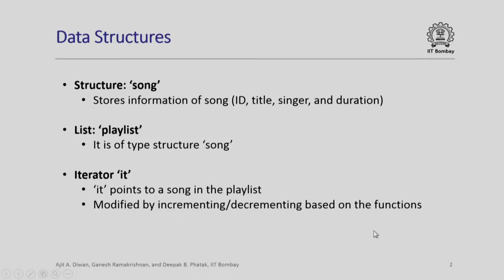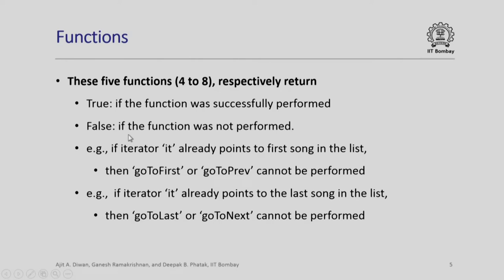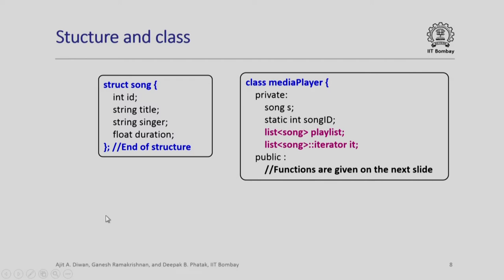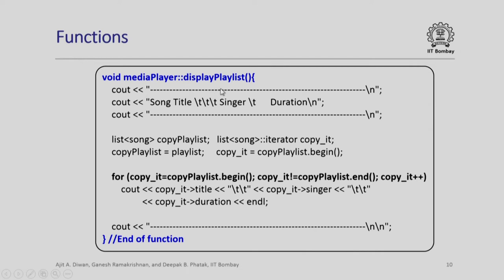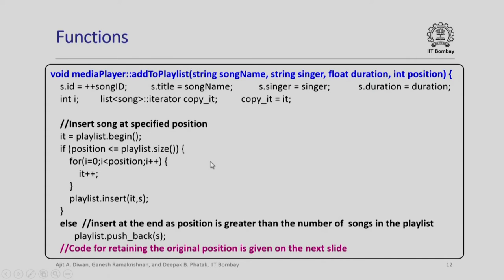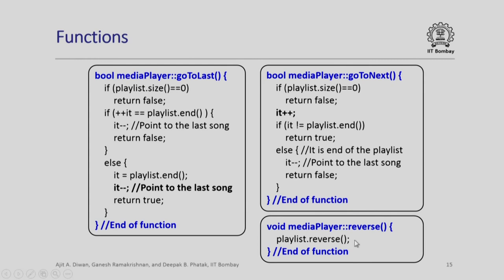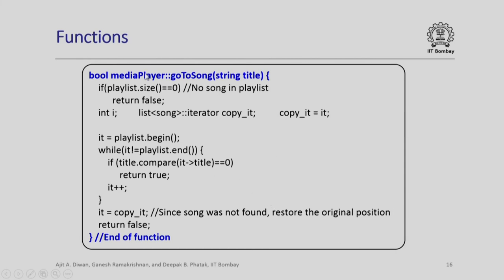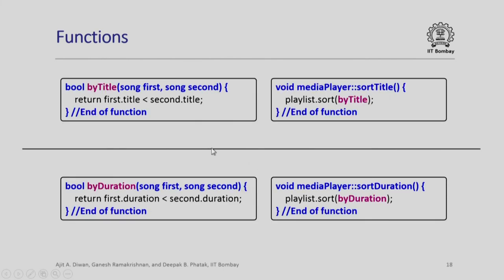CS213.2x S116 Media Player Program